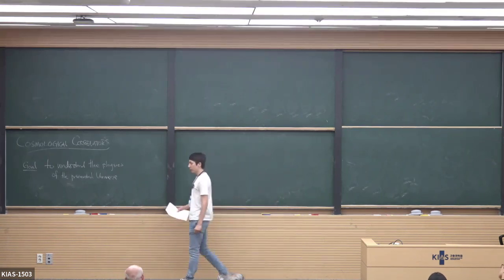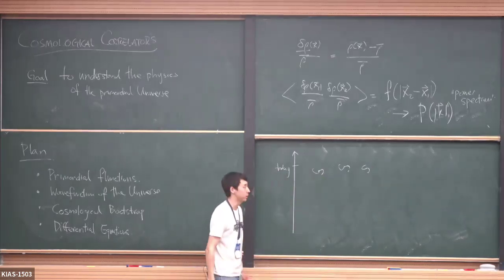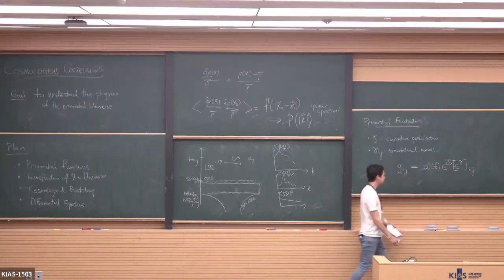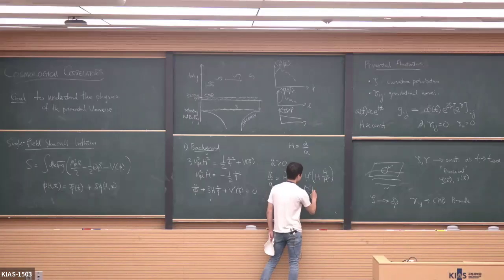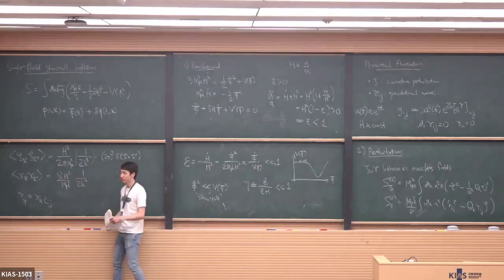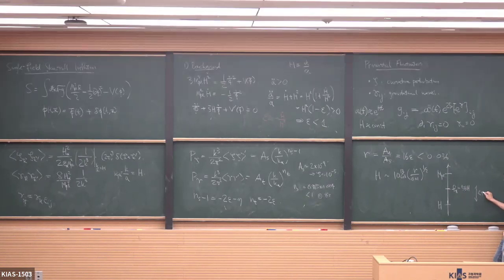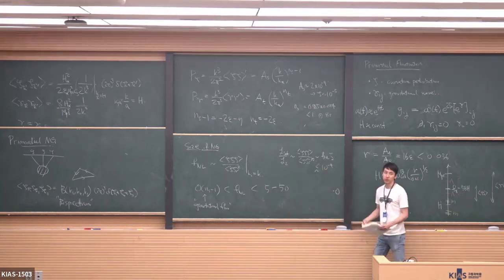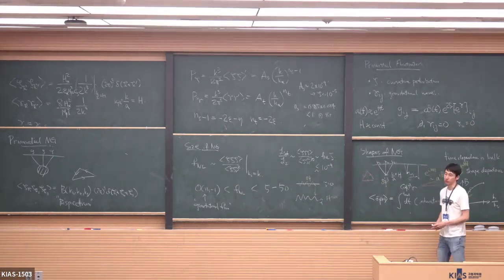[Amplitudes2025] 6. 9. Hayden Lee, Cosmological Correlators